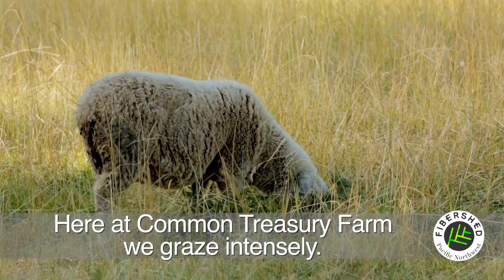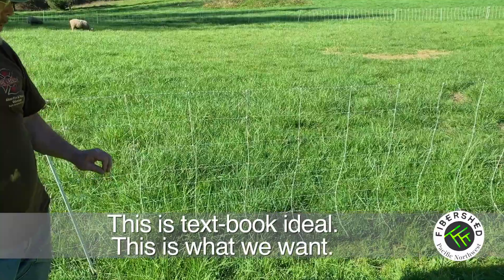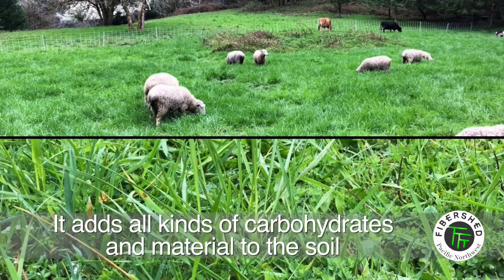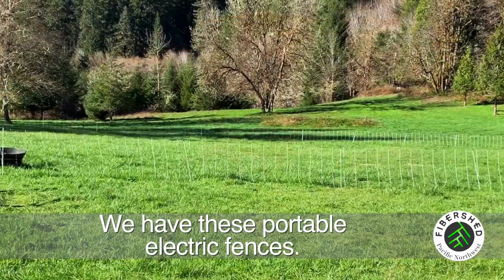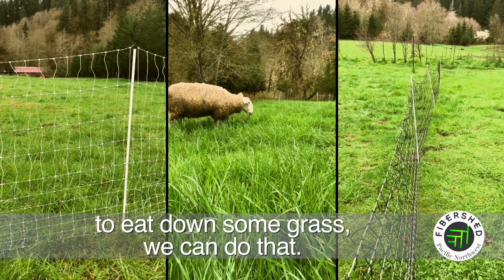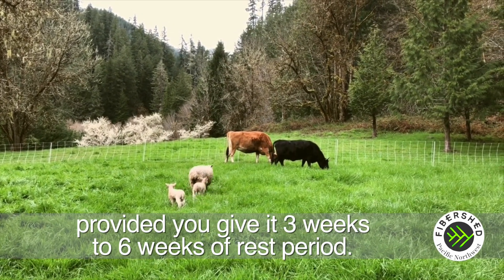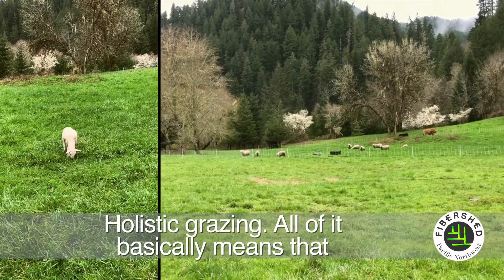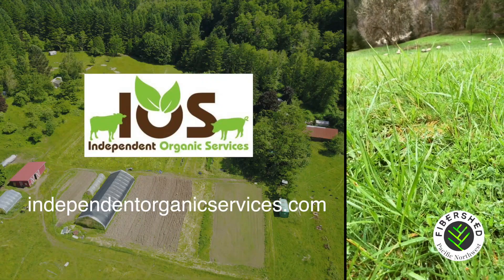Sequestering carbon through well managed grazing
Drawing down carbon into the soil using managed grazing practices.